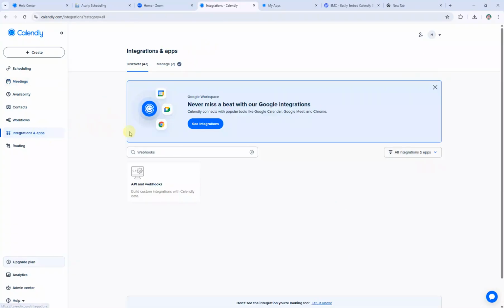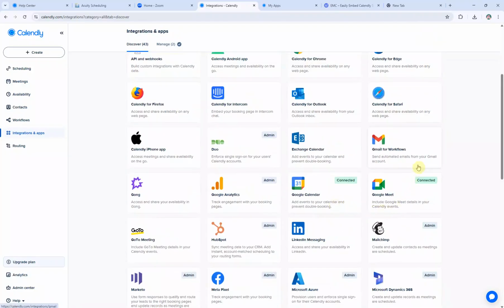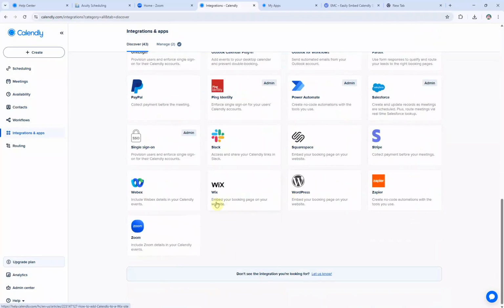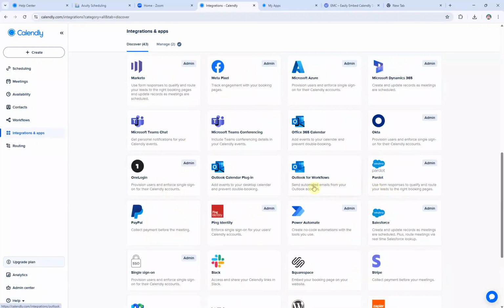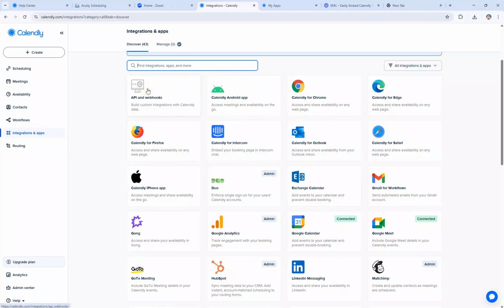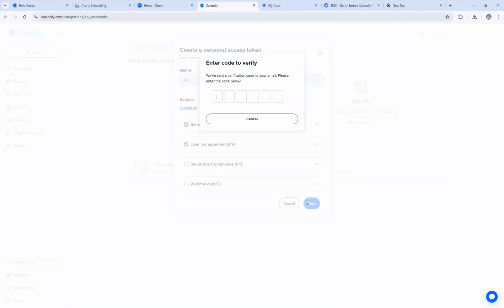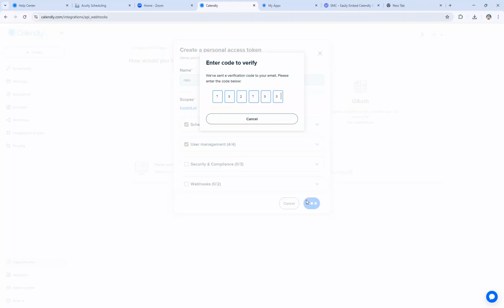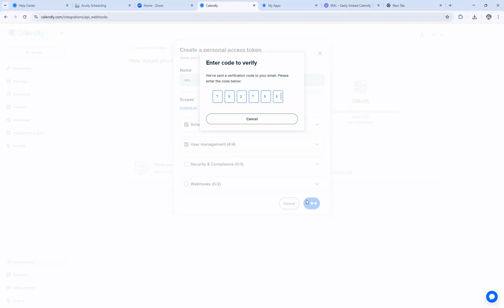How to Set Up Calendly Webhook for Seamless Scheduling - Easy Guide 2026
Learn how to set up a Calendly webhook.

In this comprehensive tutorial, you'll discover how to create and configure a Calendly webhook to automate your scheduling processes. By learning how to integrate Calendly with other applications, you can streamline notifications, sync data, and enhance your overall workflow. This guide covers everything from the basics of webhooks to advanced integration techniques, ensuring you make the most of your Calendly experience.